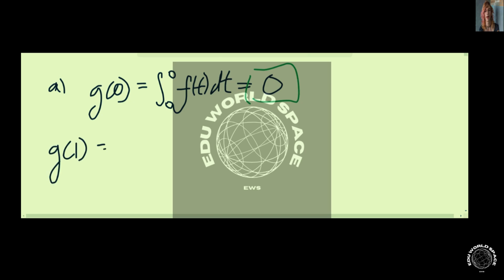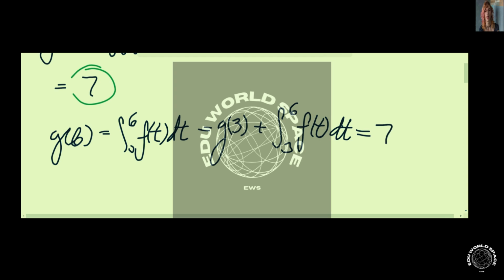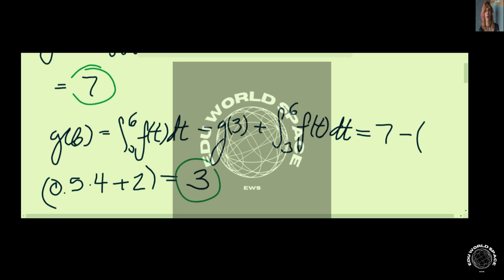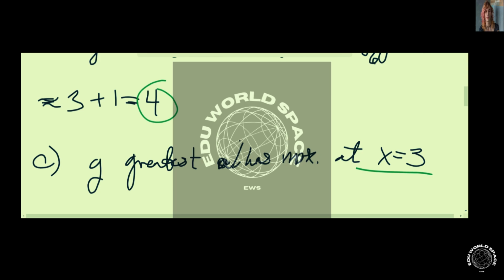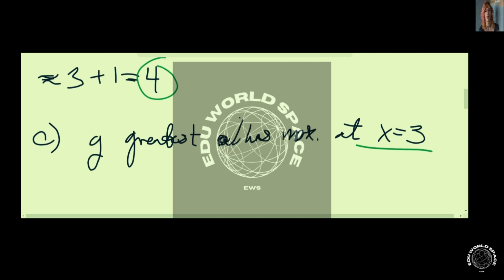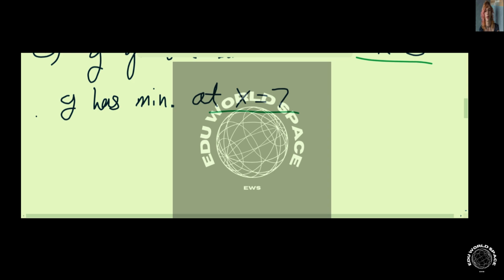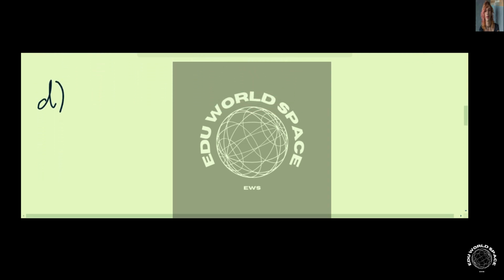[Math] Let where is the function whose graph is shown. (a) Evaluate for and 6 . (b) Estimat